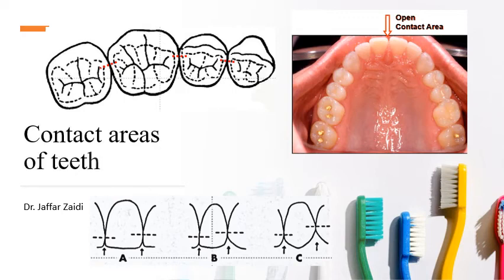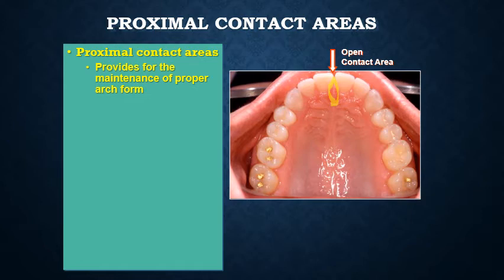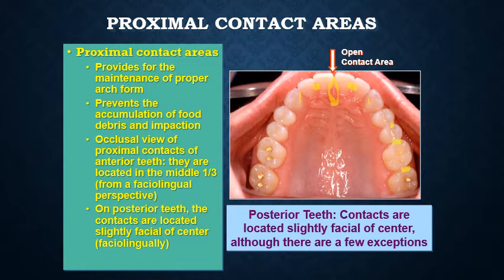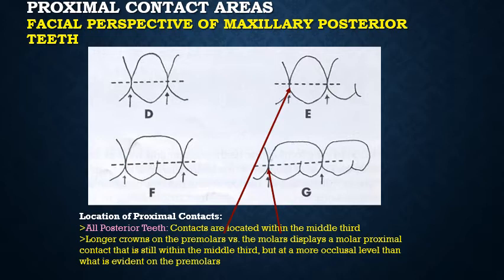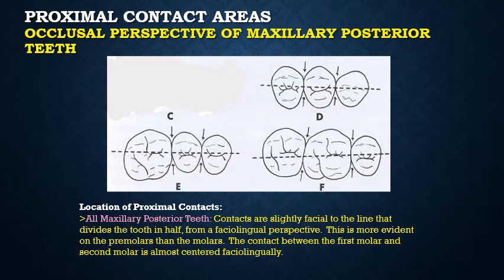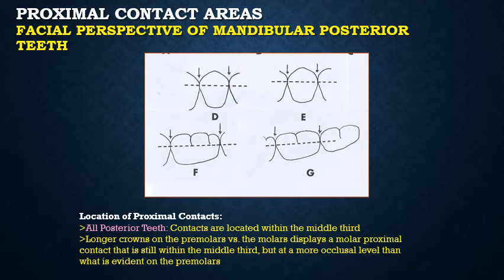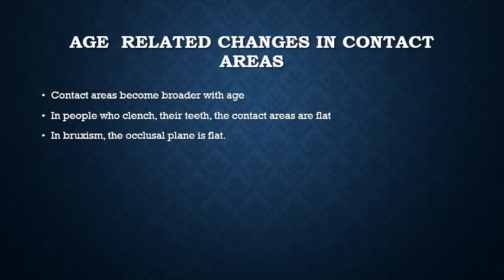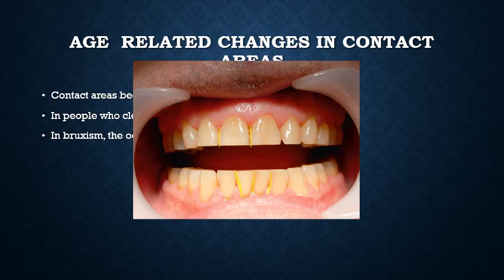Contact areas of teeth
This video looks at contact areas of teeth; their identification, clinical significance and age related changes of contact areas of teeth.